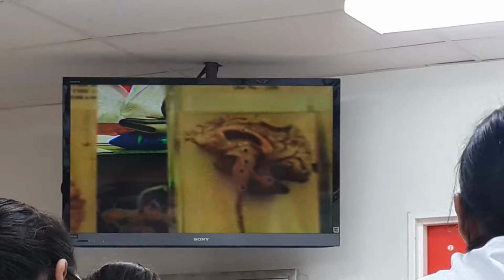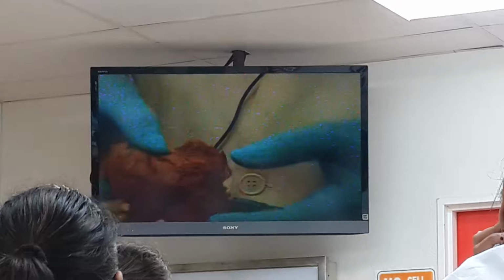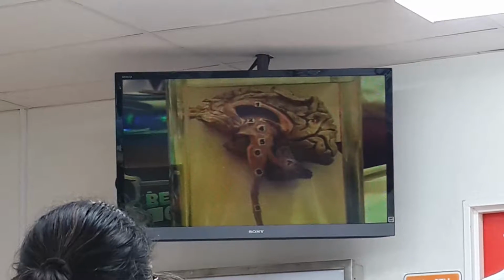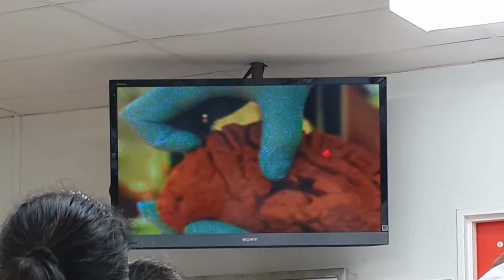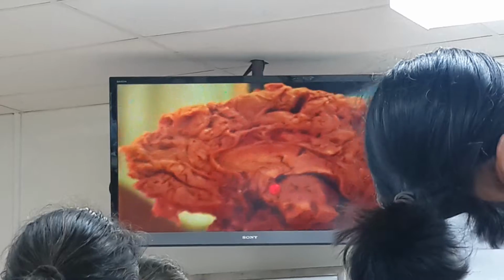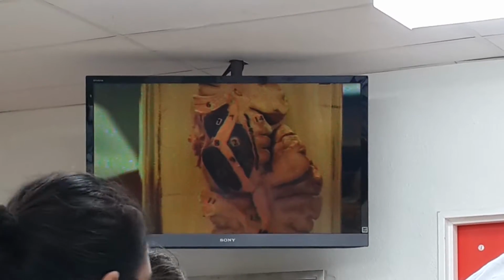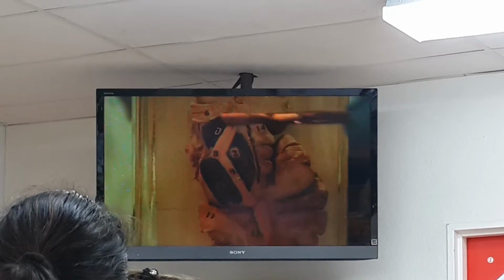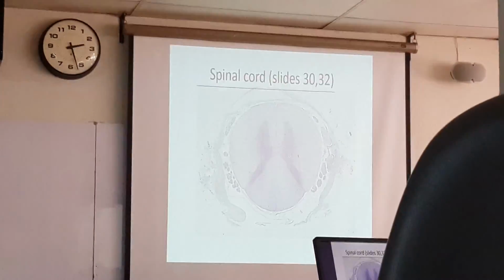MDSC 2002: Anatomy Lab #2 Part 1